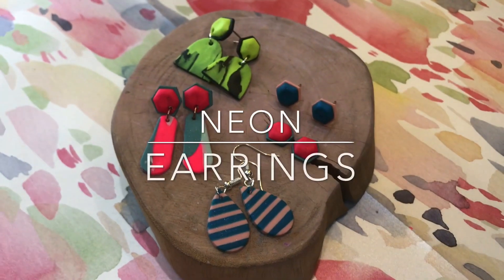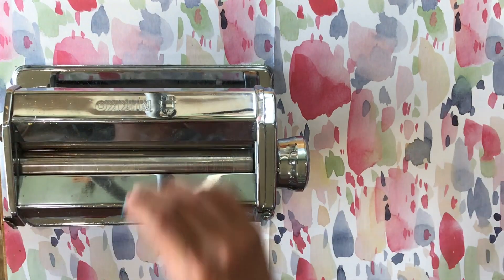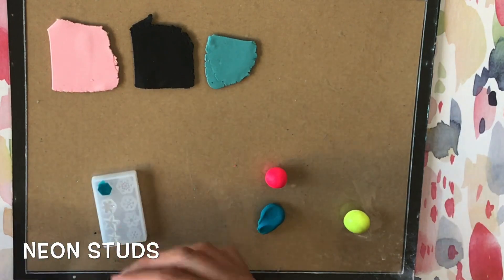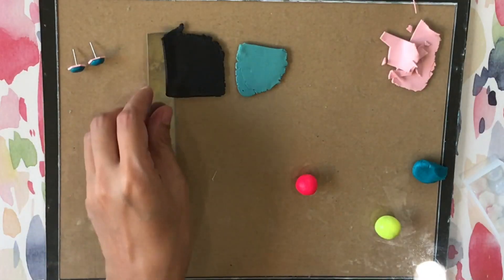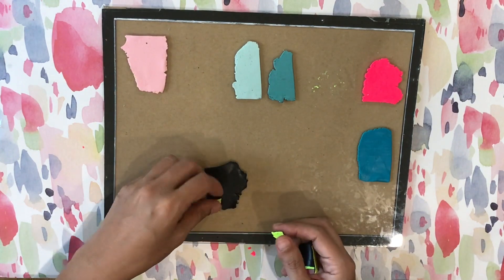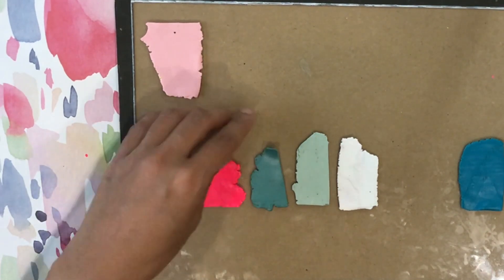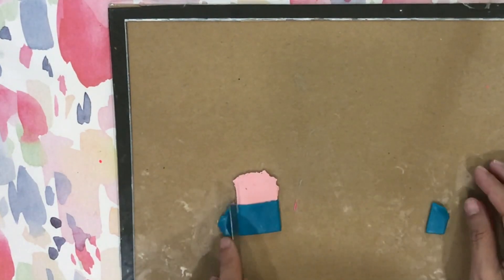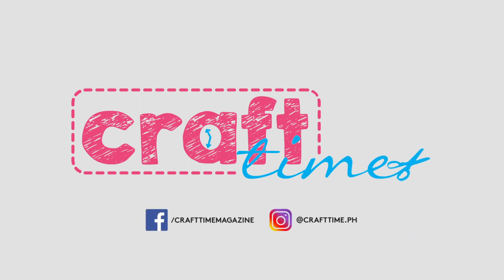Polymer Clay Tutorial 42: Neon Earrings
Hi weekend crafter! Welcome or welcome back to the Craft Time Studio.

For this weekend, I'm showing you how I make bright neon earrings inspired by one of my favorite fashion vloggers, @laureenuy . She always mentions how she loves neons and I wanted to challenge myself because I normally choose pastels as my color palette. Because of the shortage of clay, I also wanted to make sure that I maximized the use of the colors that I have.

For this tutorial, I used florescent pink, florescent yellow and peacock pear, all from Sculpey Premo Accents.

Let me know in the comments below if these are the types of earrings that you could picture yourself wearing =) If you want to know what I'm up to, check me out @crafttime.ph on IG.